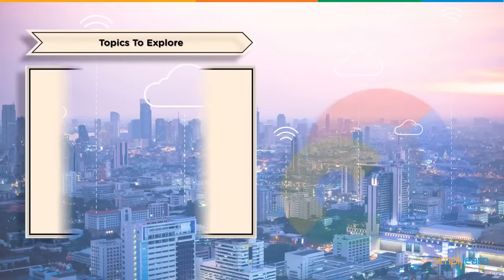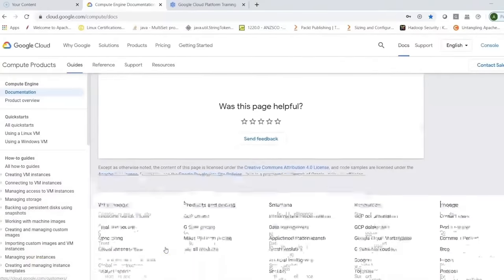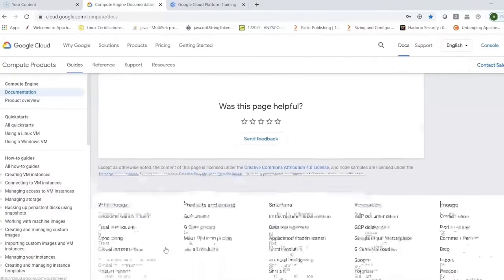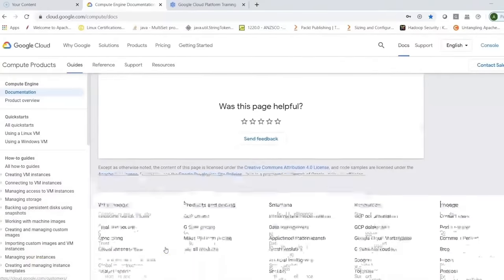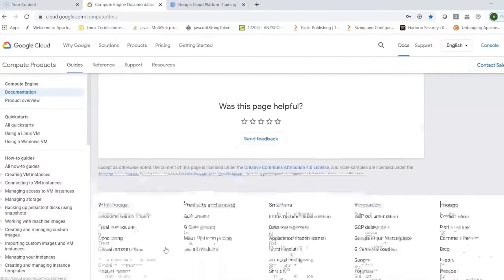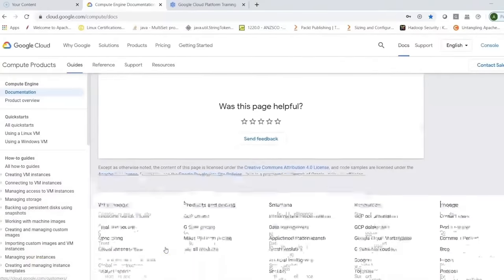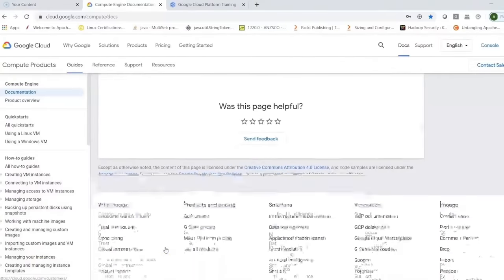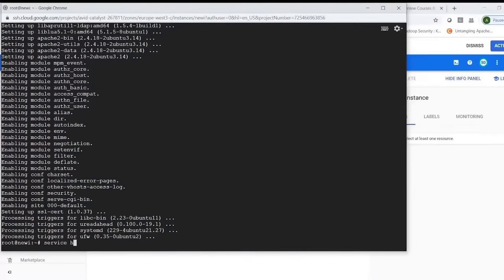Google Cloud Platform Tutorial 2024 | Google Cloud In Depth Tutorial | Cloud Computing | Simplilearn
🔥IITK - Professional Certificate Program in Cloud Computing and DevOps (India Only)

This video by Simplilearn is based on Google Cloud In-depth tutorial for 2024. This google cloud in-depth tutorial will help you learn the critical fundamentals of the cloud according to the current IT Standards. Also, the tutorial will guide you with critical skills, tips and tricks required to become a cloud expert. In this video, we will be looking into what is GCP? GCP tutorial, AWS vs GCP, GCP web hosting, Google cloud ML, GCP fundamentals, Google Cloud Platform Fundamentals (CP100A) Certification Training.

00:02:30 What is GCP?
01:34:02 GCP Tutorial
01:48:23 AWS vs Azure vs GCP
03:19:03 GCP Web Hosting
03:37:4Google Cloud Platform Certificate Training

⏩ Like the video? Share Your Genuine Reviews: Let's Hear Your Experiences!

➡️ About Post Graduate Program In Cloud Computing
This Post Graduate Program in Cloud Computing helps you become an expert in designing, planning, and scaling cloud implementations. Our Cloud Computing course helps you master the core skill sets required to design and deploy dynamically scalable and reliable applications on three popular cloud platform providers: Microsoft Azure, AWS, and GCP.

✅ Key Features
- 40+ Hands-On Projects and Integrated Labs

✅ Skills Covered
- Cloud Provider Selection
- Application Migration
- Performance Testing
- Cloud Workloads
- Identity Access Management
- Autoscaling
- Disaster Recovery
- Database Management
- MultiCloud Deployment
- Storage Services